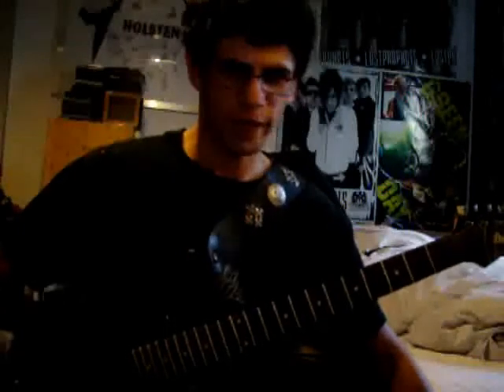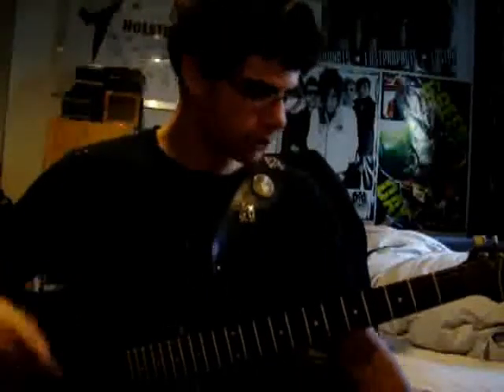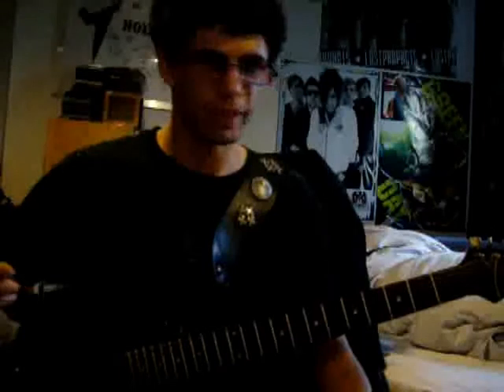How To Play Recovery by FFAF on Guitar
This is my first in a series of "How To Play" videos, so I apologise if it's rubbish. Please leave any comments behind on pointers on how I can make it easier for you to learn the song, make the format of the video better or

Once again, I apologise for the poor intonation on the guitar and I won't do any other videos with that guitar until I get it sorted out (I think it just needs to be tweaked a little and then restrung so shouldn't take too long)

*COPYRIGHT* The original song Recovery by Funeral For A Friend belongs entirely to them and I do not wish to be breaking copyright with this video, this is just up for educational purposes only, and any copyright infringement was unintentional